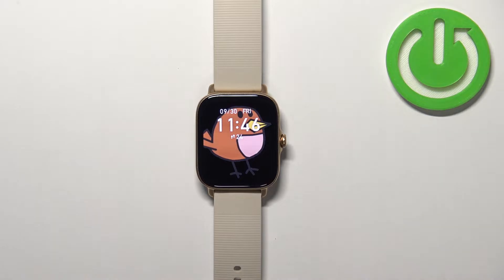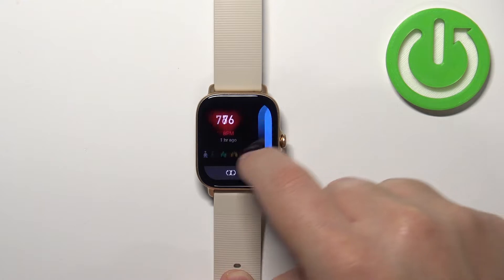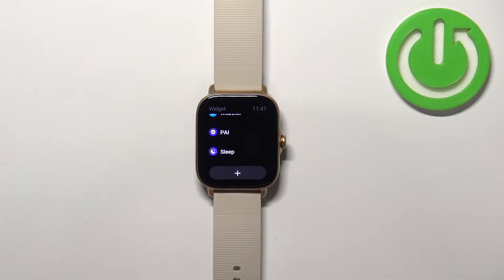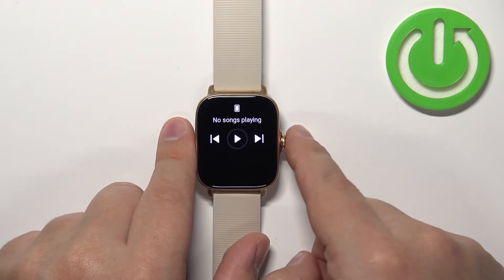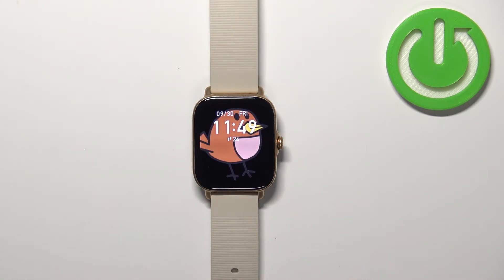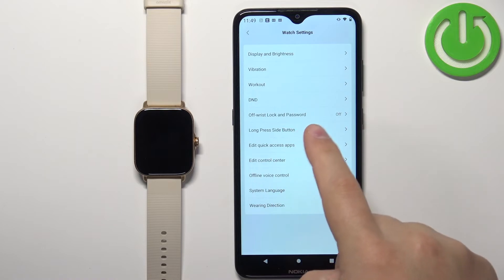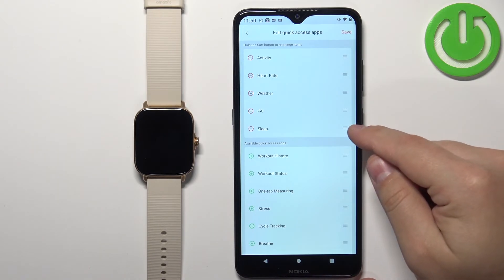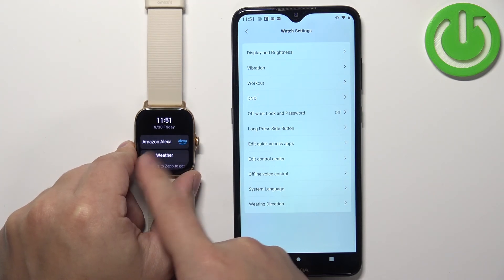Amazfit GTS 3 - How To Customize Widgets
Check more info about any device :
If you want to adjust widgets on Amazfit GTS 3 this video might be essential. Simply follow our step-by-step video tutorial and learn how to manage widgets on Amazfit GTS 3. Hopefully this video answered you're questions. If you want to discover more about Amazfit GTS 3 our Youtube Channel HardReset.Info. Please consider leaving us a like, a comment, or subscribing to our channel as it greatly helps us in making this guide for you!

How to customize widget on Amazfit GTS 3 ?
Can i change widgets settings on Amazfit GTS 3 ?
How to adjust widgets for Amazfit GTS 3 ?
Amazfit GTS 3 Widgets ?